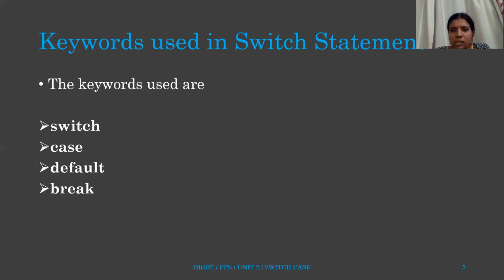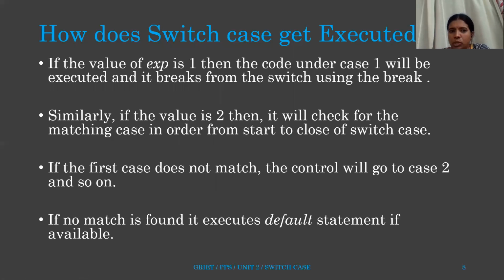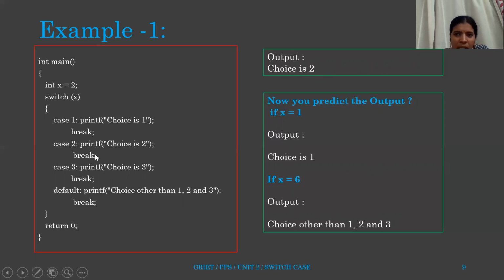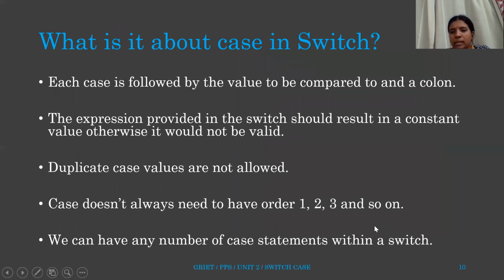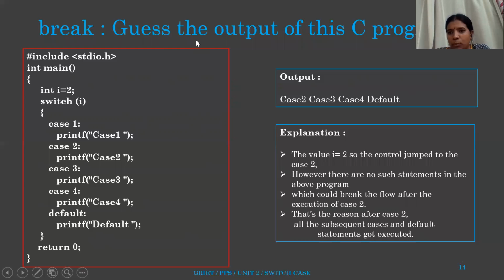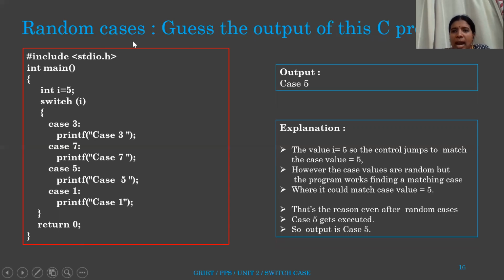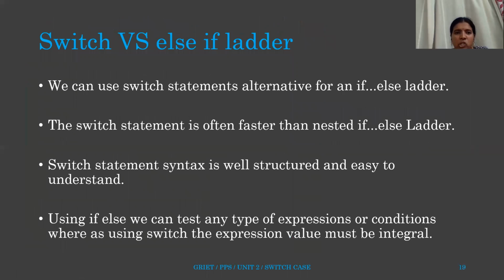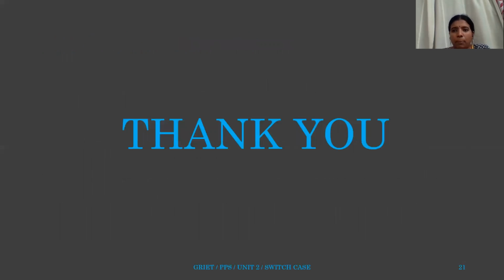PPS U2 L2 SWITCH CASE IN C STGY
This is a Video in a series of videos for PROGRAMMING FOR PROBLEM SOLVING.
 It is offered for I B TECH I SEMESTER students of GRIET of all Branches. This video refers to UNIT-2 of PPS.
 In this video we will see the SWITCH IN C .
This video aims to create an understanding of SWITCH CASE IN C.